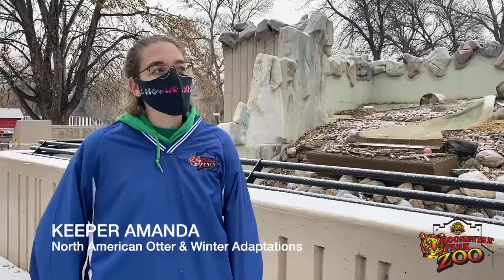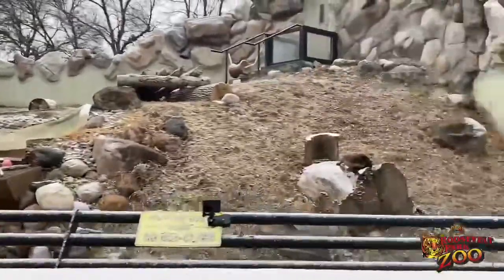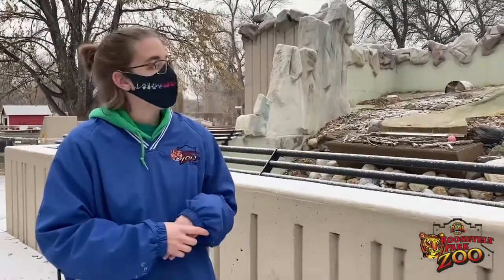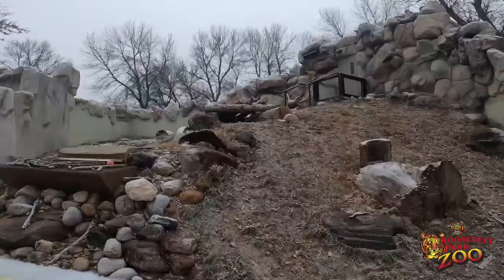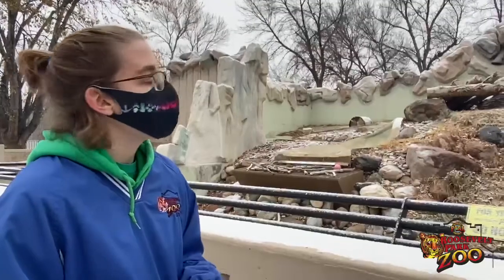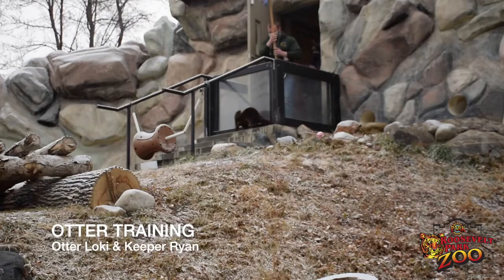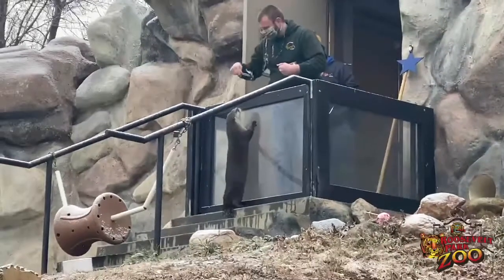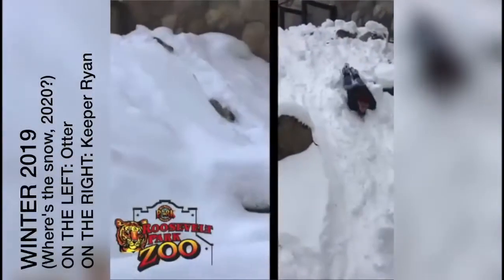Otter Adaptations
RPZoo’s 12Days of Christmas STEAM